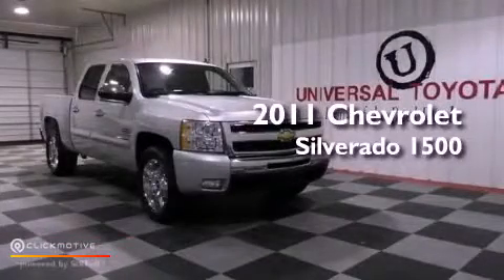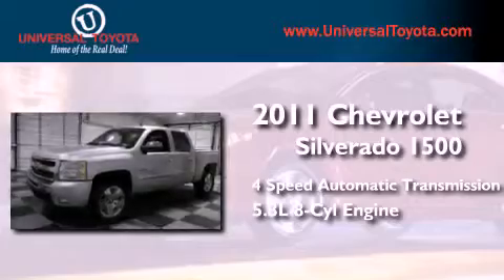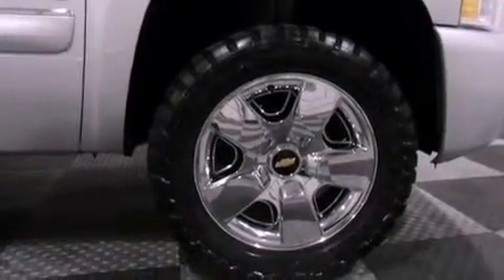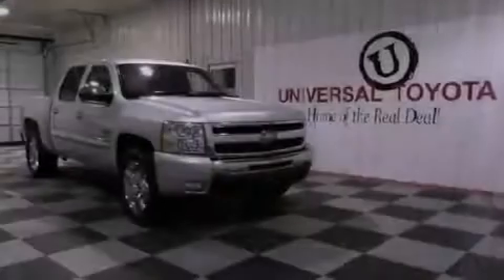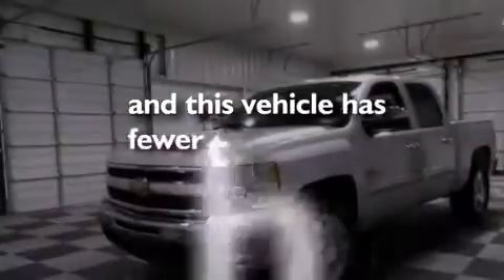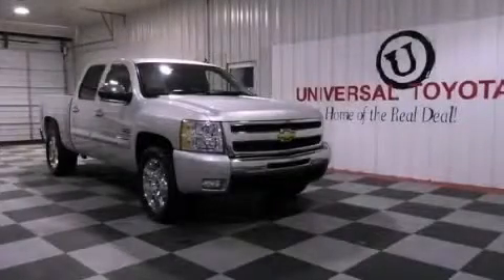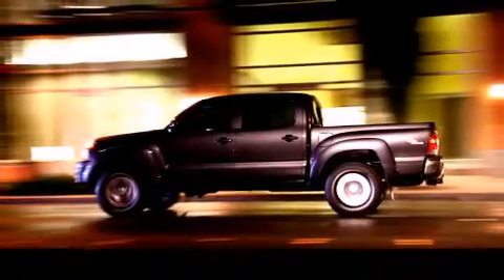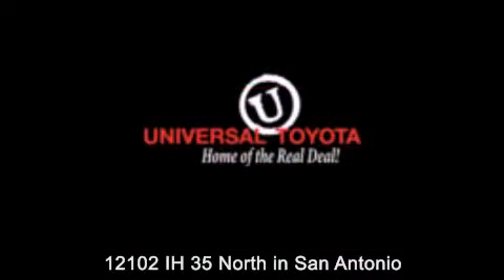Used 2011 Chevrolet Silverado 1500 New Braunfels TX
Year : 2011
 Make : Chevrolet
 Model : Silverado 1500
 Engine : Gas/Ethanol V8 5.3L/323
 Trans . : Automatic
 Exterior : Sheer Silver Metallic
 Miles : 46,341

 Stock : 26289A